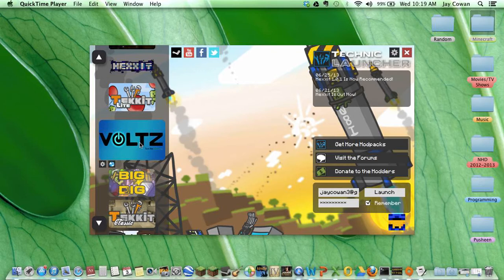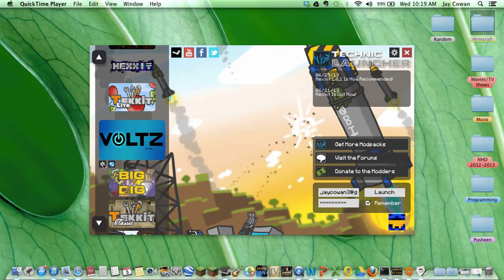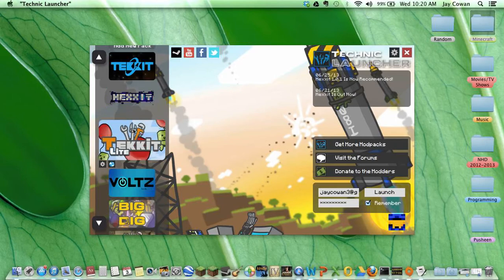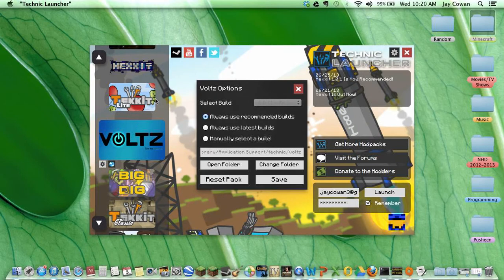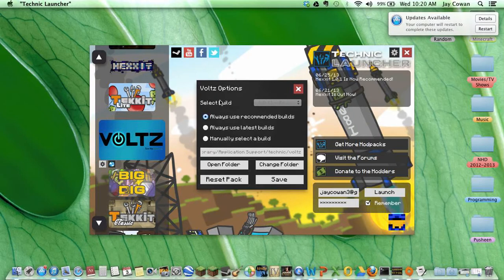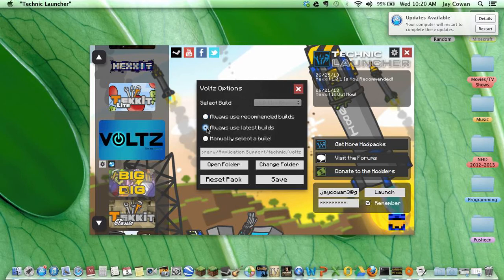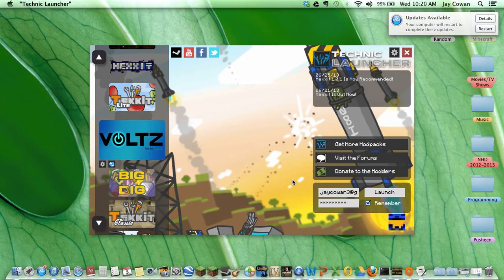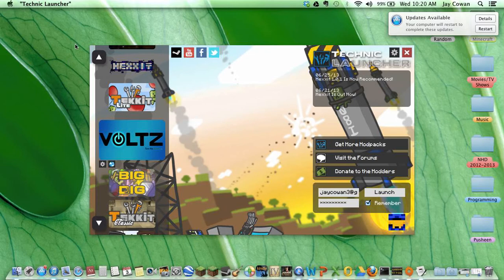How To Update Any Technic Launcher Modpack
This shows you how to update any Technic Launcher modpack.